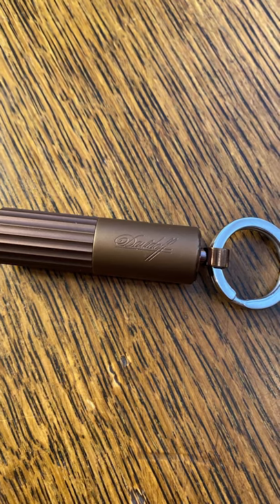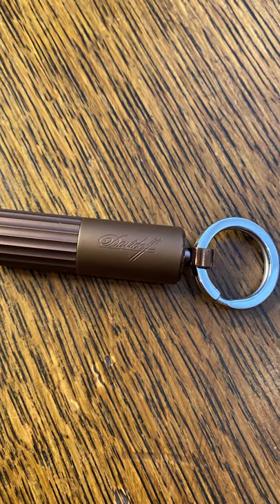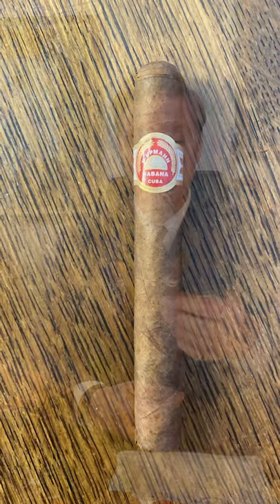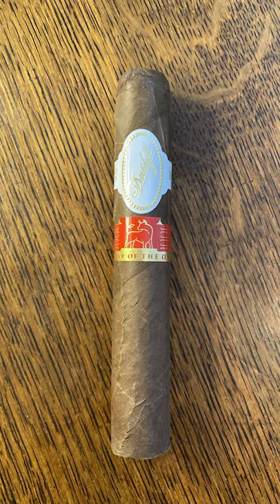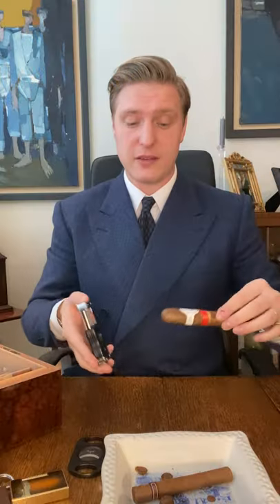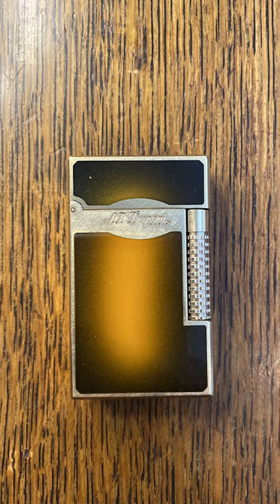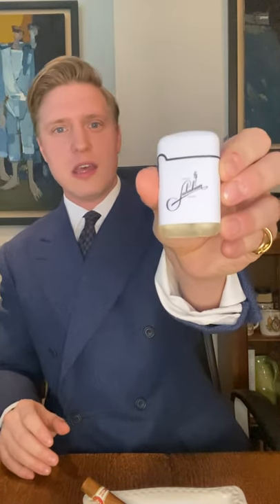Smoke Screen: Tom Chamberlin Talks Cigars.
The Rake's Editor Tom Chamberlin provides proper cigar cutting and lighting etiquette for your viewing (and smoking) pleasure.